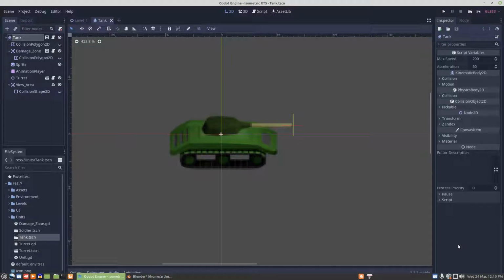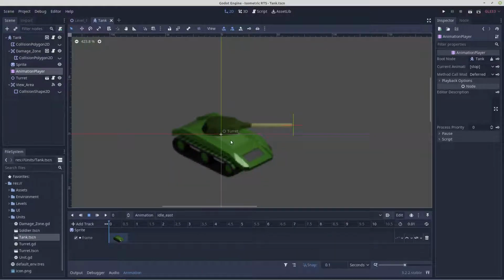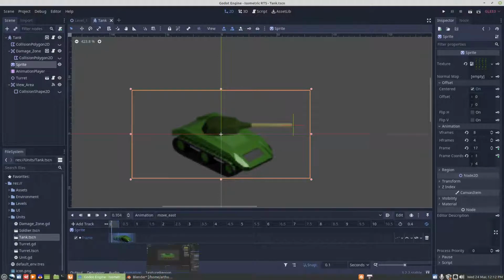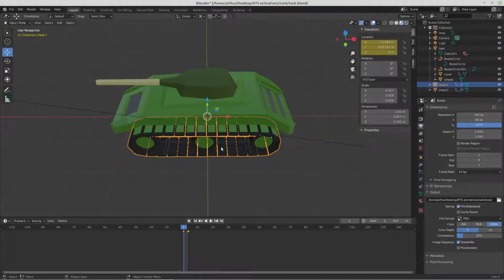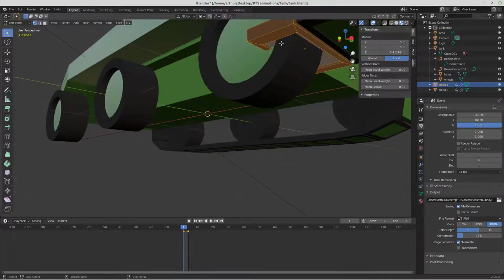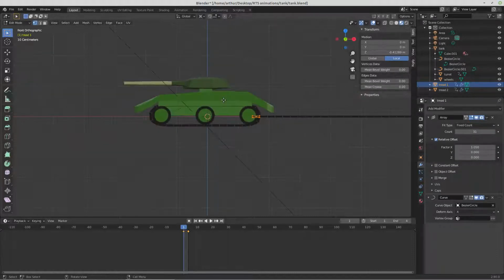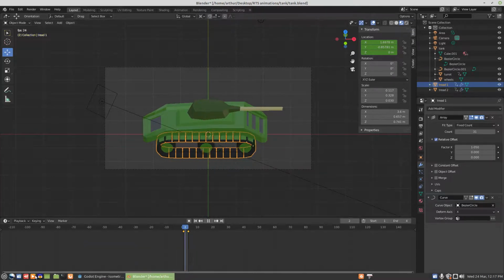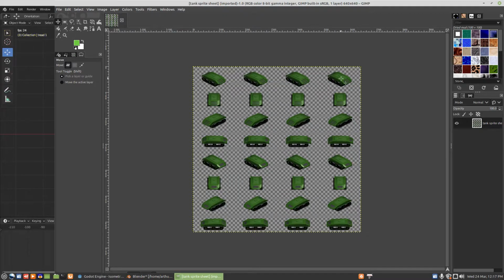Blender to Godot Isometric tank tread animation